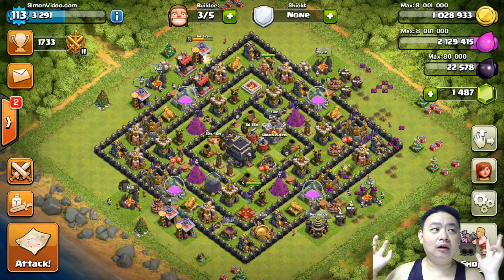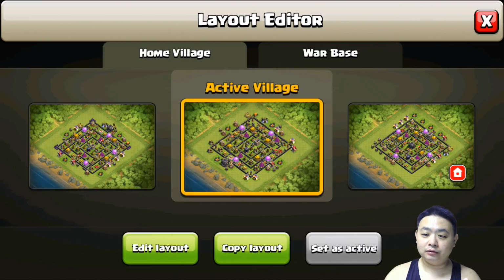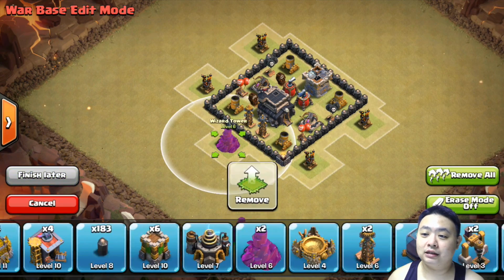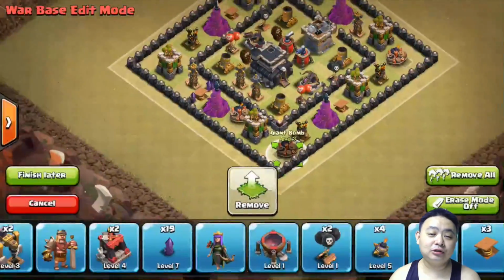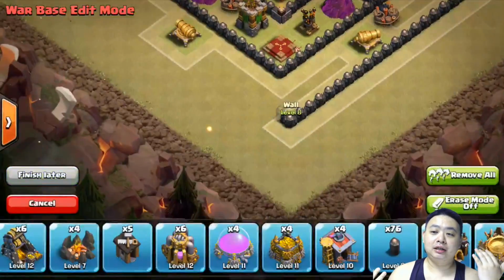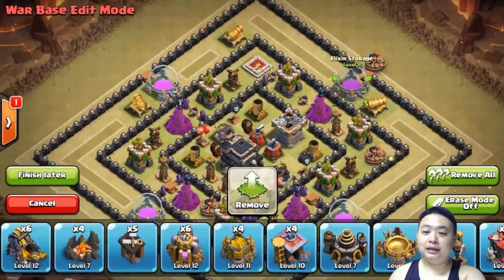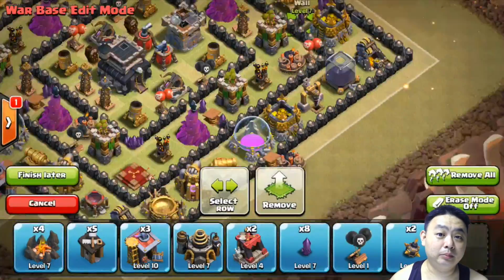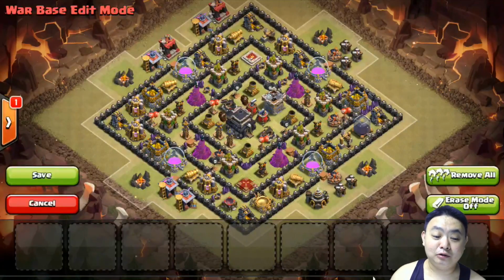TH9 Trophy War Base Speed Build - Clash of Clans 152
As per requested! :D watch till the end for BONUS replay!

Background sound credit

or twitter @simontay78

I edited the videos using Final Cut Pro The voice in the video is me.

This is a tutorial commentary to teach people how to play the game more strategically.

Game: Clash of Clans
Developer: Supercell

Supercell grants you a limited, revocable, non-exclusive, non-transferable right to post a gameplay (up to 15 minutes) for Clash Clans ("Licensed Material") on YouTube. This license is granted without any warranty of any kind, and on "as is" and "as available basis". You will use Licensed Material on your own risk and cost. Supercell may revoke this license at any time in its sole discretion without any liability to you.

Best regards,

Janne Snellman
COO & CFO
Supercell

"Except as otherwise provided, all Sample Content included in iMovie may be used on a royalty-free basis in your own video projects but may not be distributed on a standalone basis."